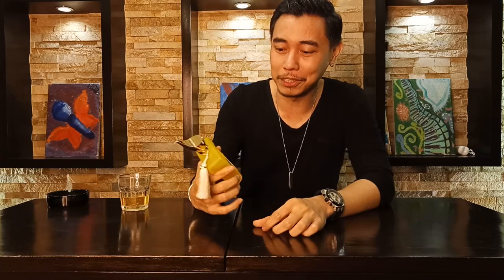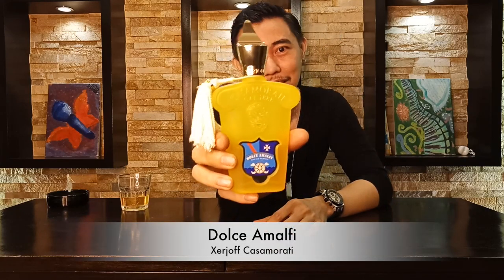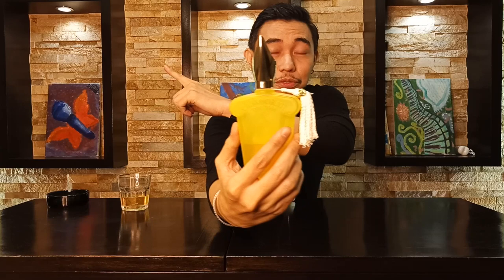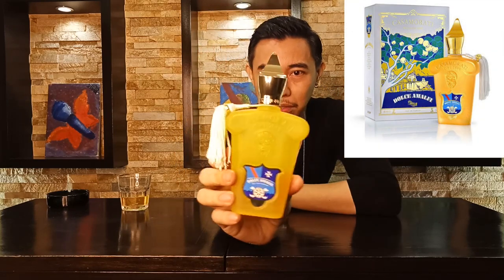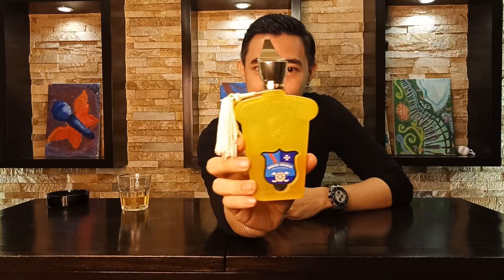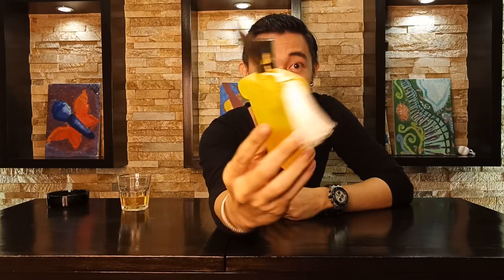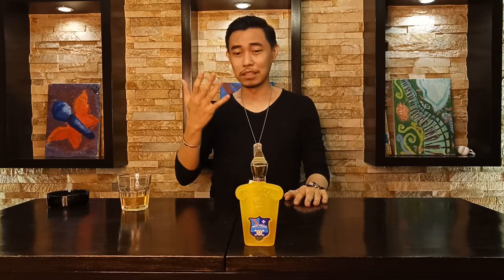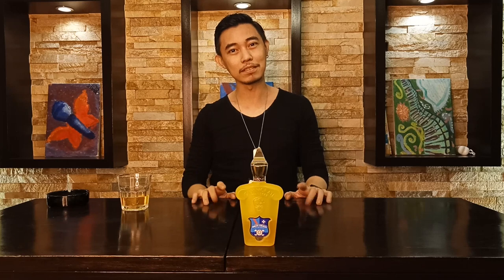Dolce Amalfi Xerjoff Casamorati Review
Quickie - Is Dolce Amalfi really worth it or not? Answered now!